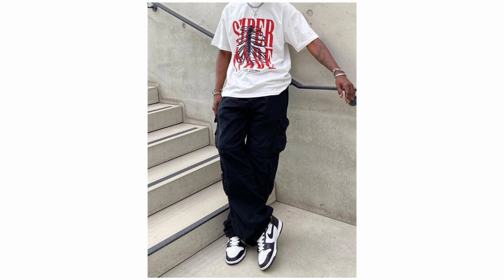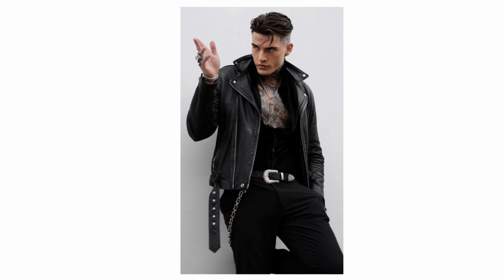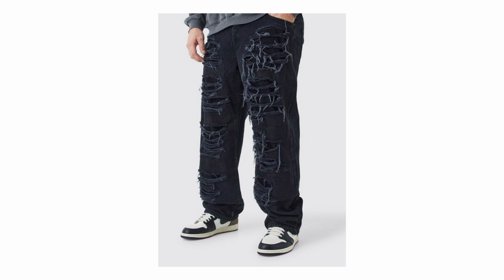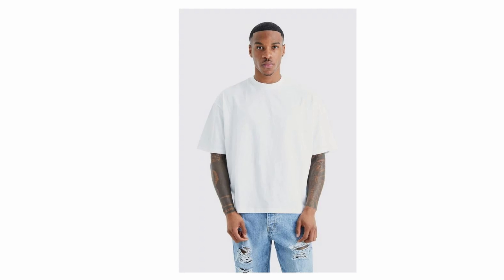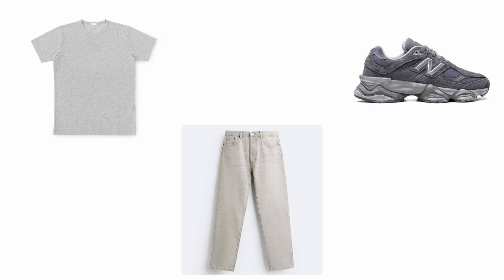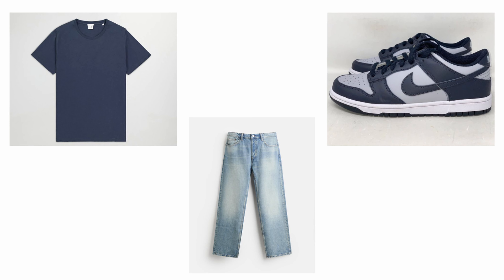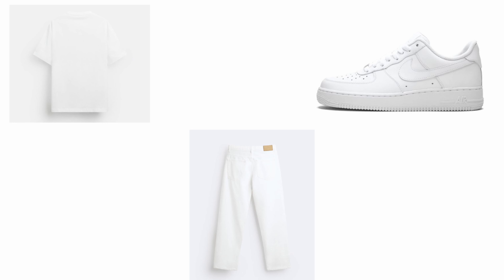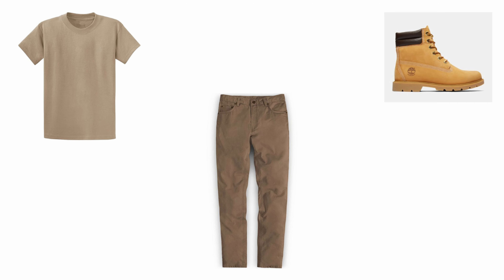How these must have clothing colors can help build your wardrobe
In this video i talk about the most important colors you need apart your wardrobe to get the most use out your clothe.

Cheaper alternatives
Sony a5100
Canon EOS 70D